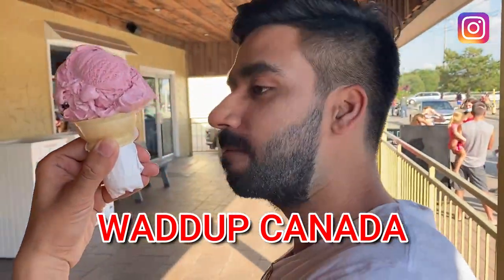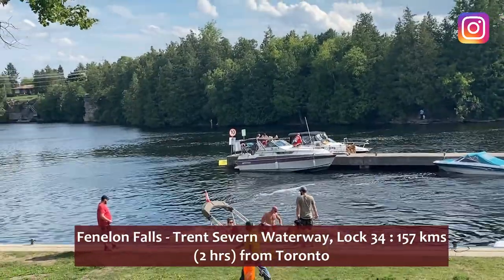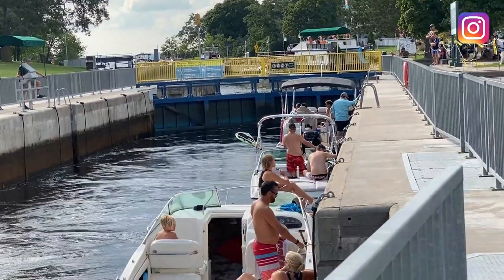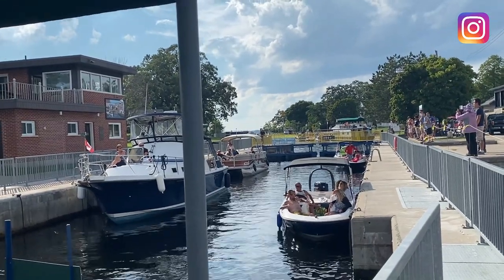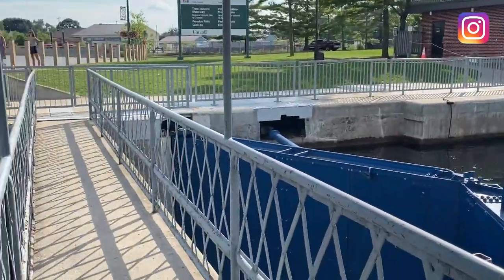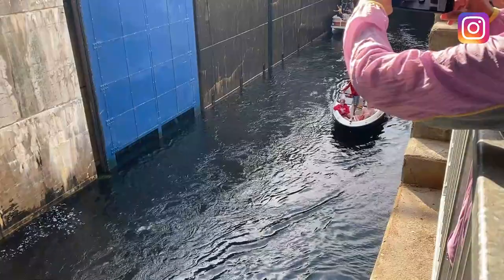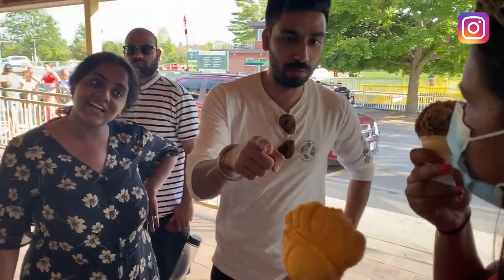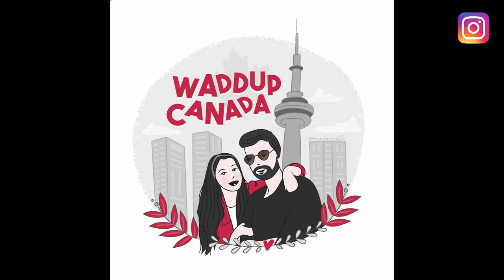Fenelon Falls - Must visit place in Canada | Travel Vlog | Kawartha Lakes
This Vlog is a part of our one day trip to Peterborough and Kawartha Lakes. After enjoying a sunny beach day, we were headed to Fenelon Falls a famous spot in the city of Kawartha. It is called Jewel of Kawarthas for all the right reasons.

This is a small town but becomes busy during summers due to tourism. Fenelon Falls is not your regular waterfall, rather it is located in the middle of town. There is a bridge above the falls and the water is diverted for power generation. The river is part of the Trent Severn Waterway and lock 34 is next to the falls. This area between the lock and the falls is open to the public and has beautiful views to offer.

We were there for half an hour and were surprised to see full width of falls and water leveling in front of our eyes. Fenelon Falls is about 2 hours North of Toronto and is easily accessible.